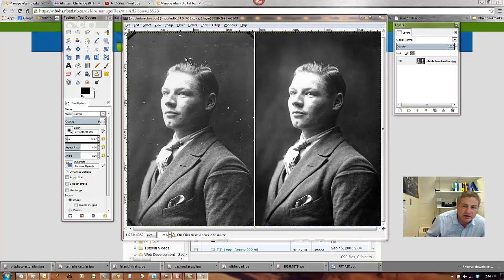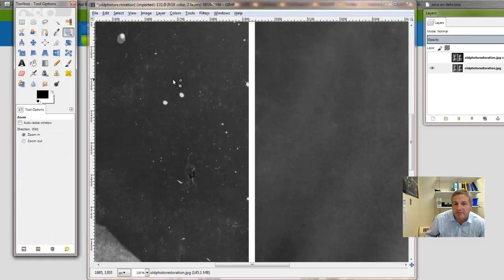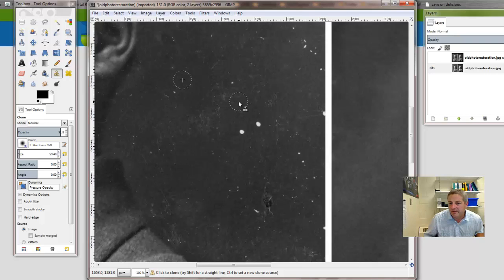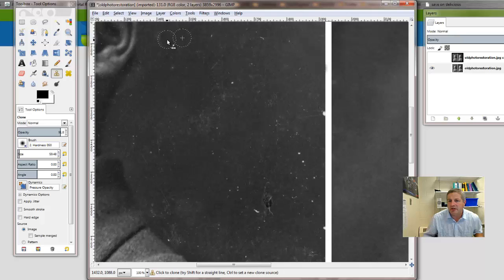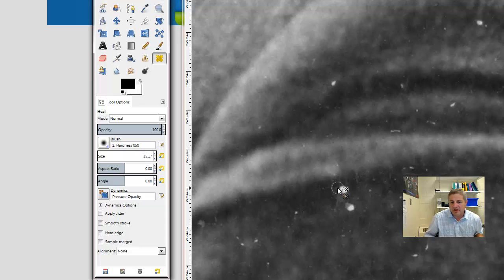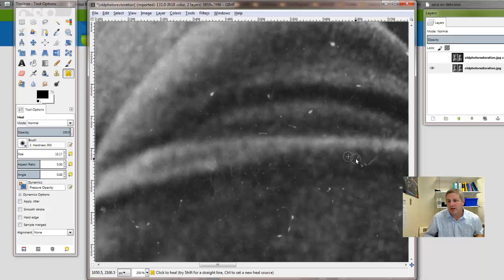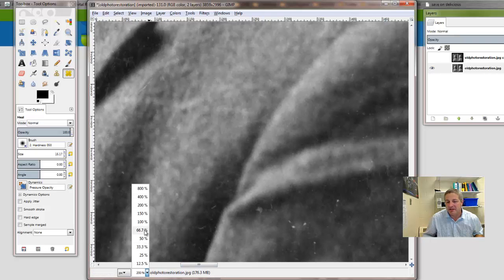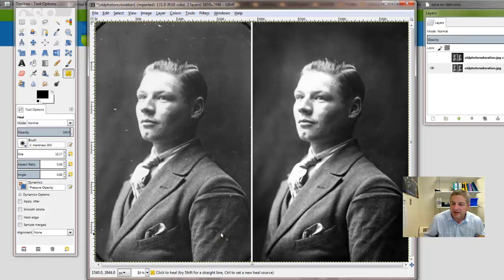Healing and Cloning - Photo Restoration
Photo restoration using GIMP